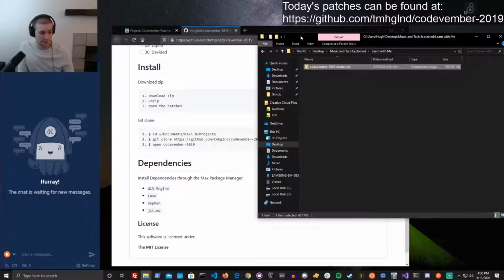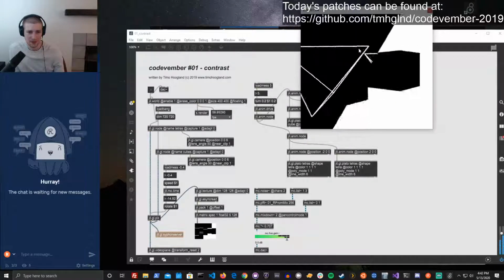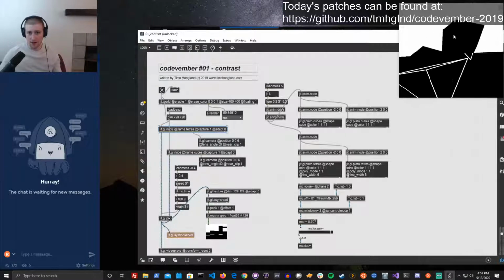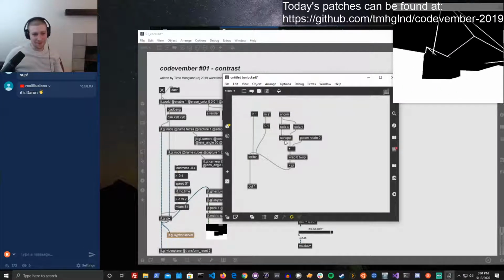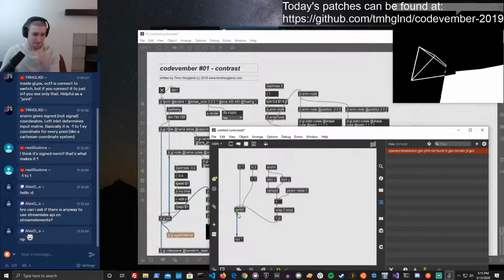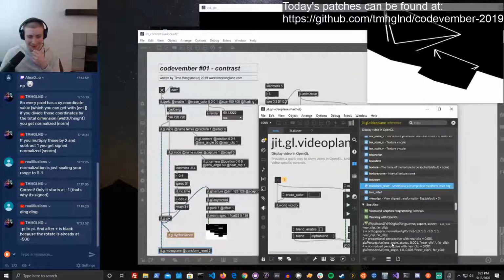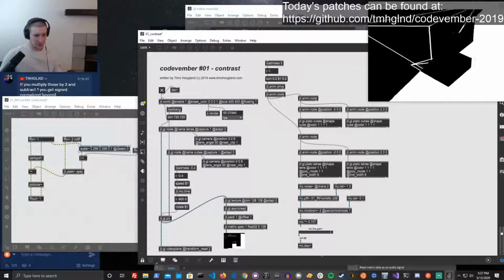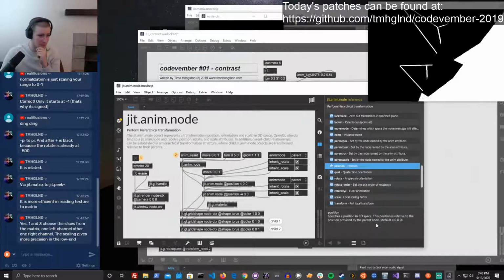Learn with Me - Taking Apart Audio-Visual Patches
Today we will look at one (or more) patches from Timo Hoogland's "Codevember" 2019 collection!